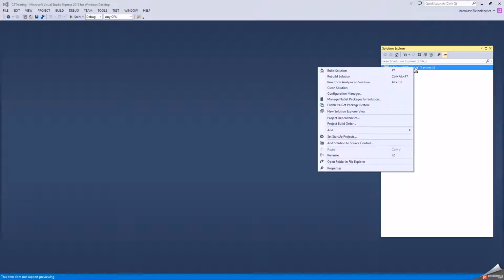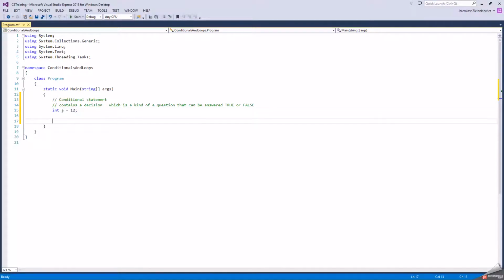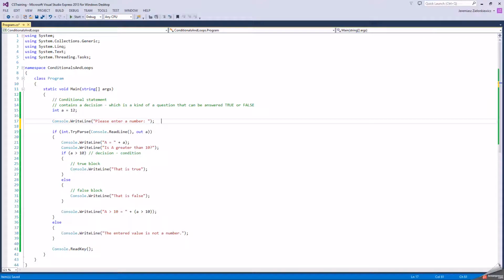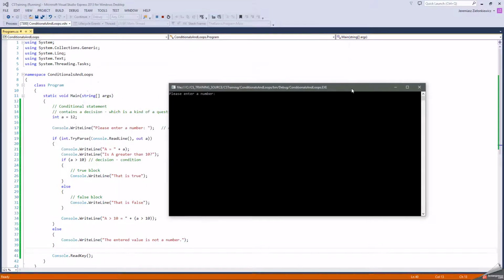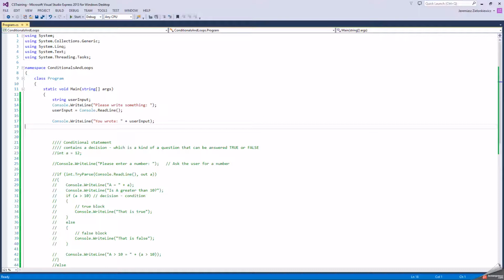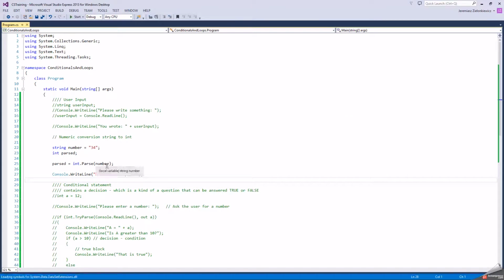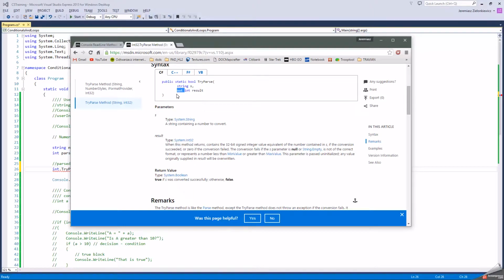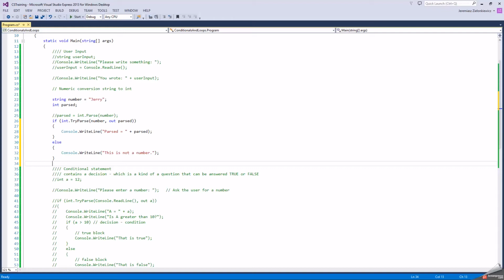C# Training 04 - Conditional Statements